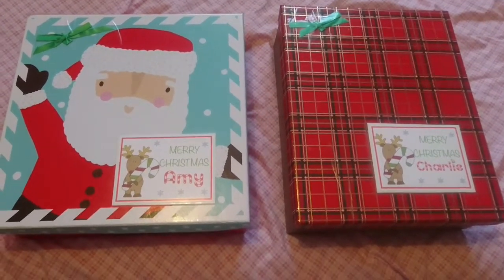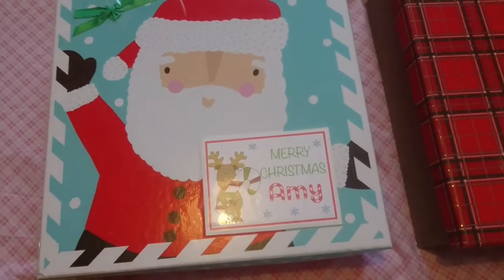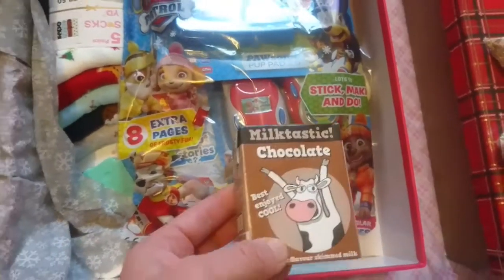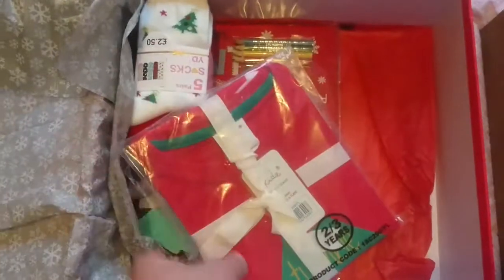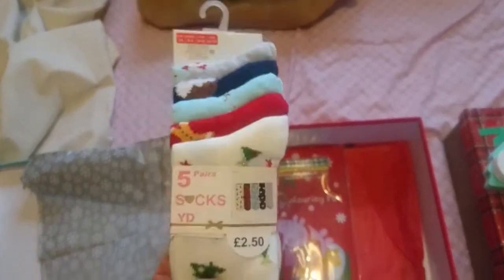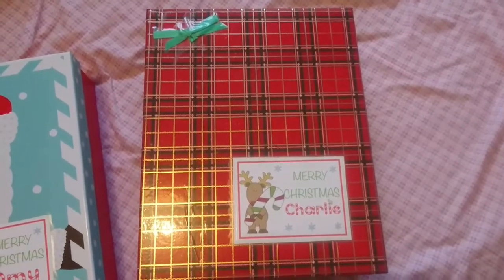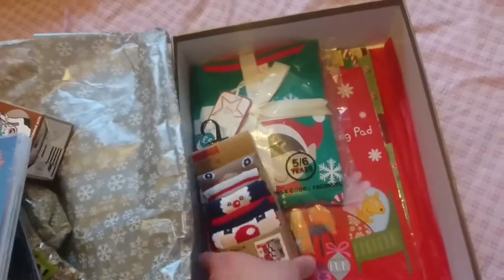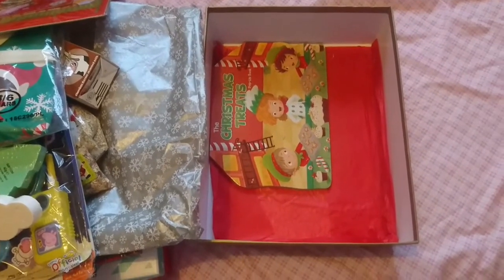Vlogmas day 23; Christmas eve boxes